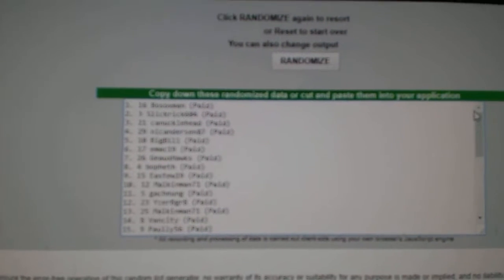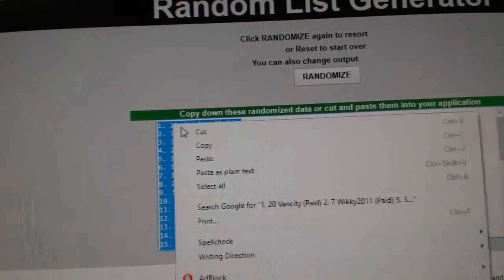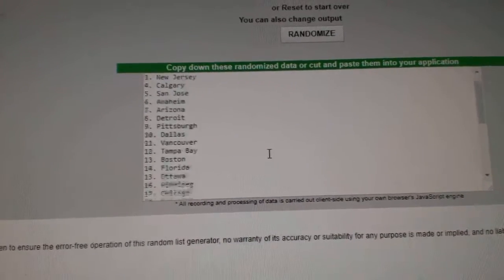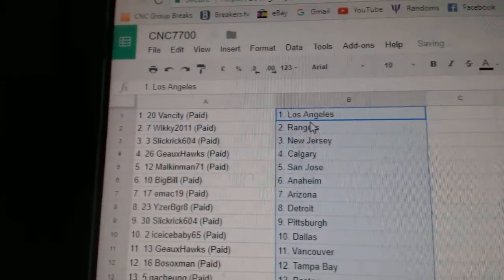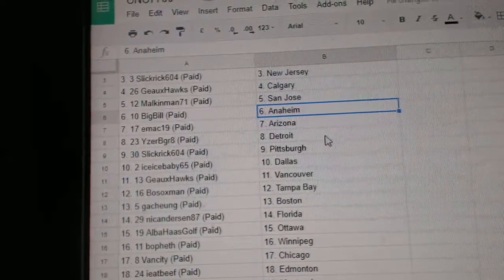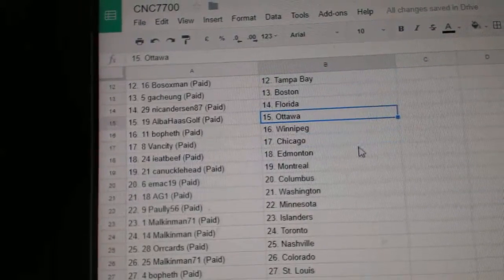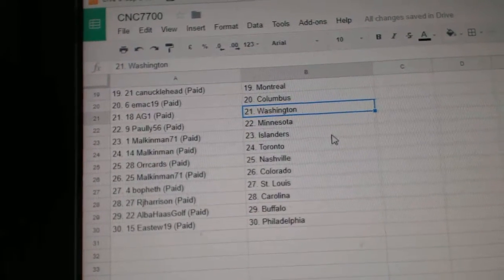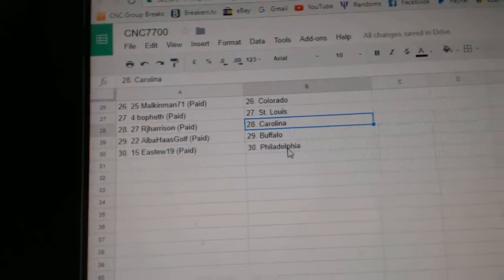Team Randoms - C&C GB #7700